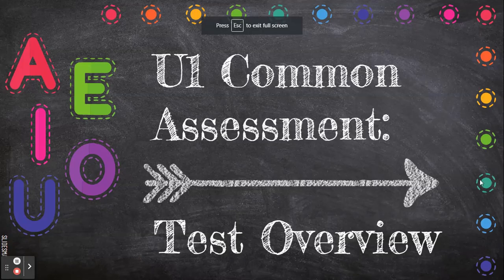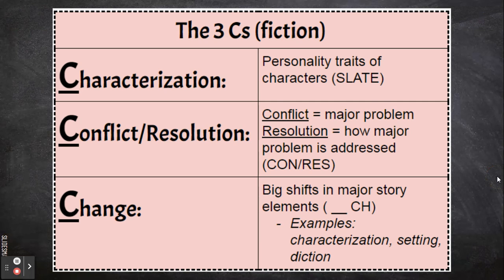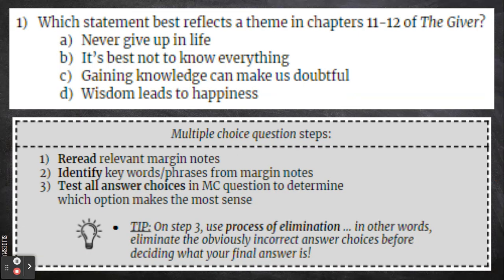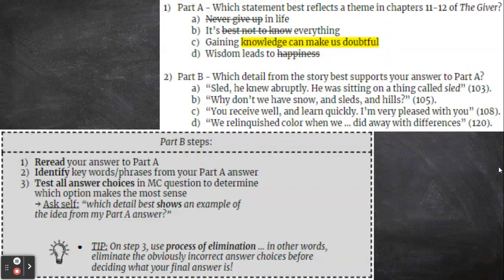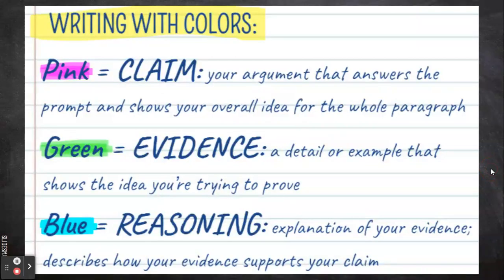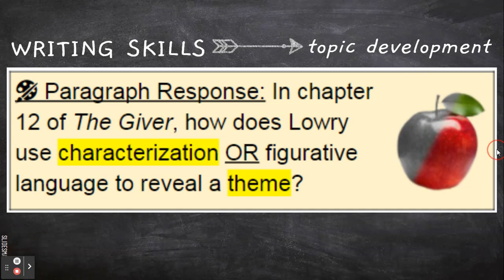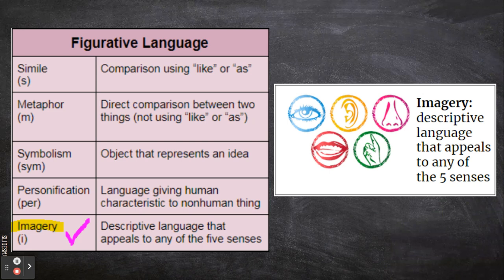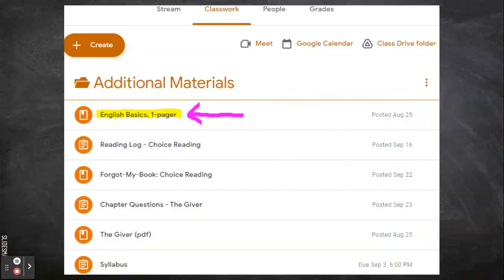Common Assessment 1 Prep_2021-22 SY